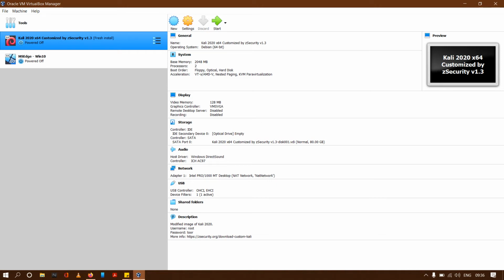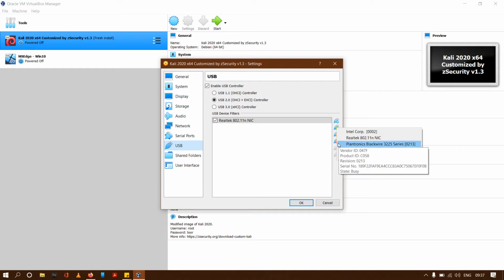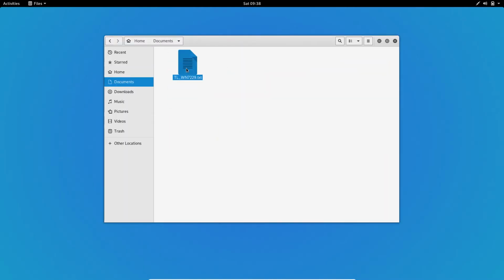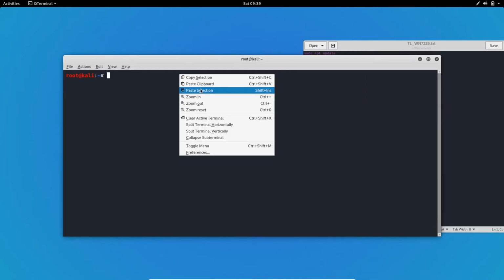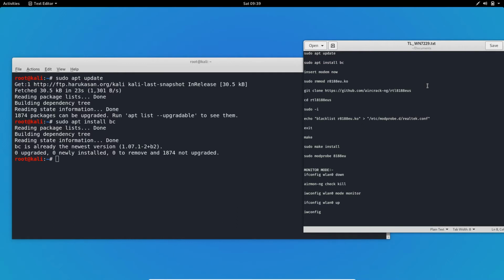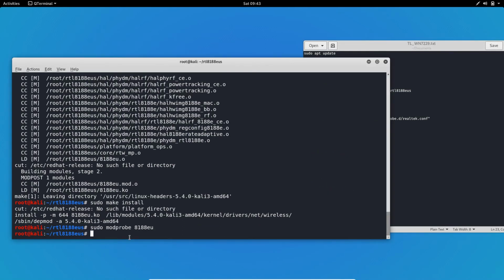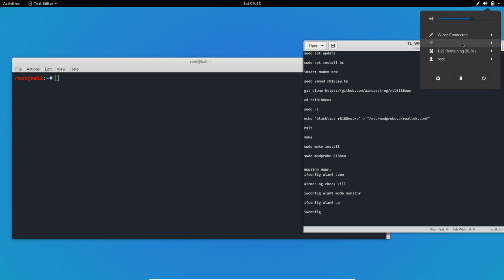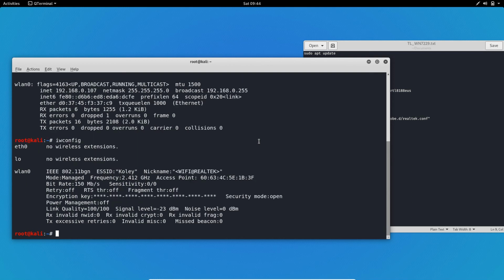Installing TP link TL-wn722n on Kali linux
Install your TP-link modem in your Kali Linux machine easily following these easy steps.

CODE FOR TERMINAL:-
In comment.